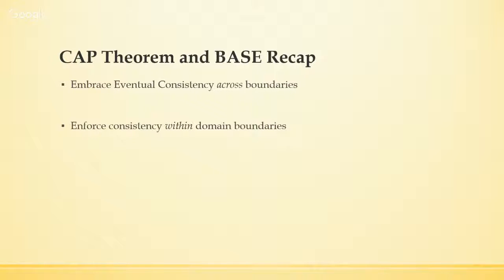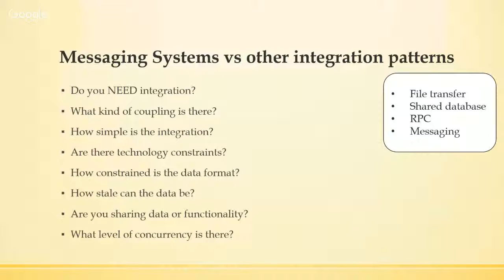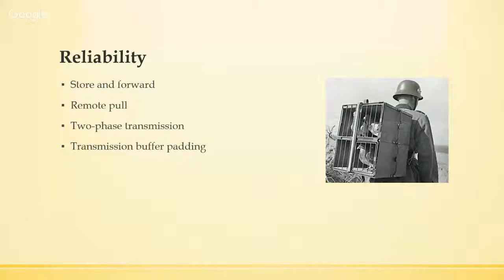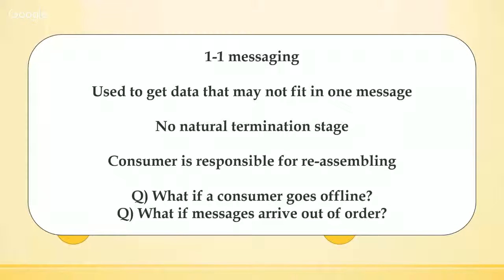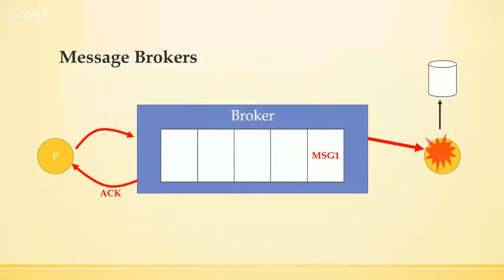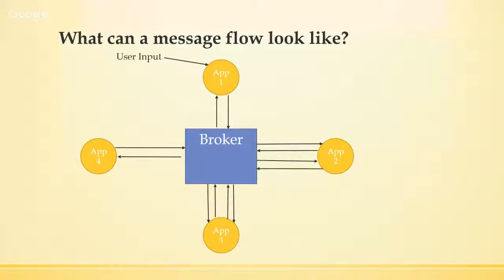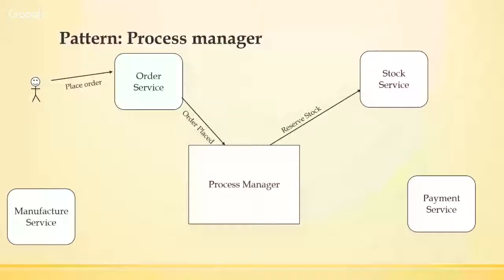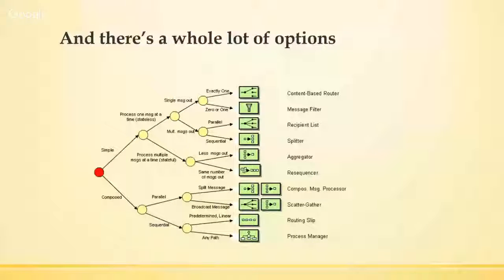Introduction to application architecture - Messaging Systems